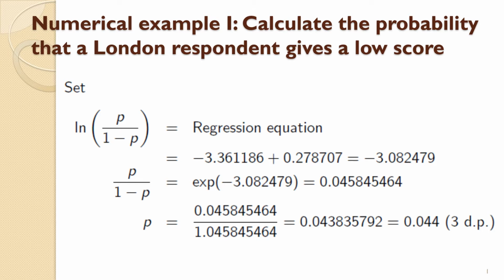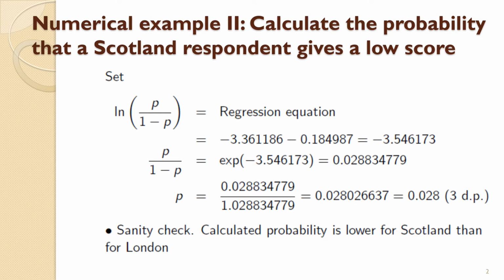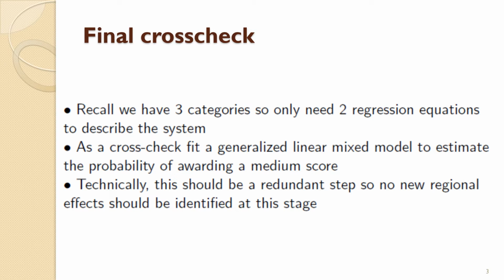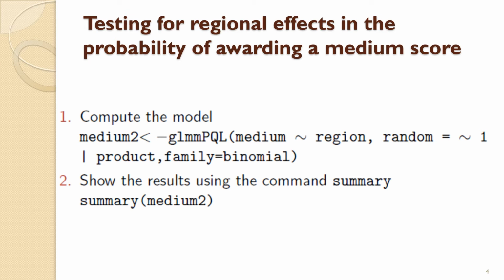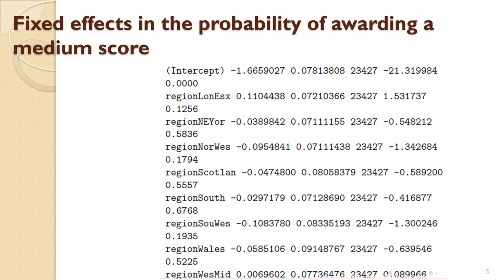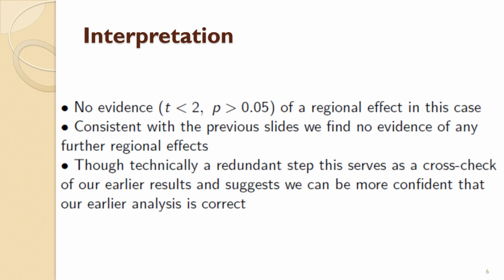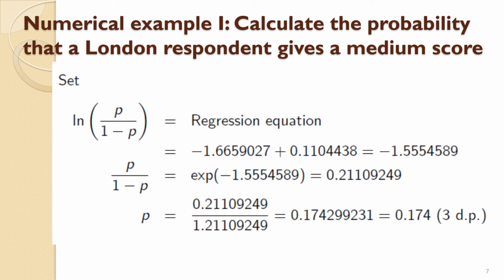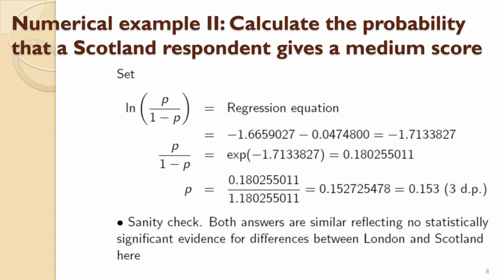BlockchainLecture3PartIV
Part IV of Lecture 3 on a lecture course in Financial Technology and Blockchain